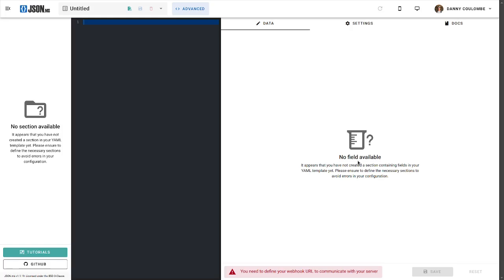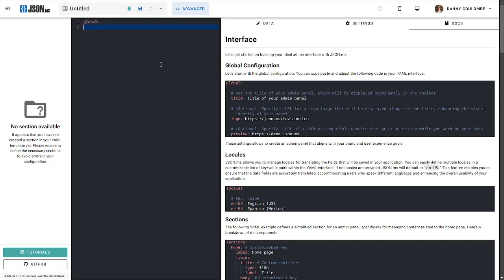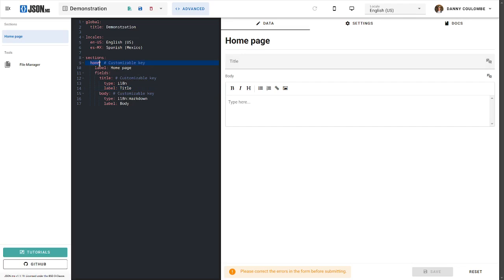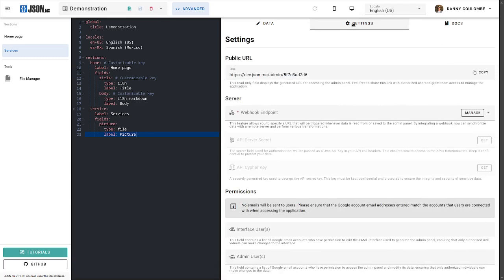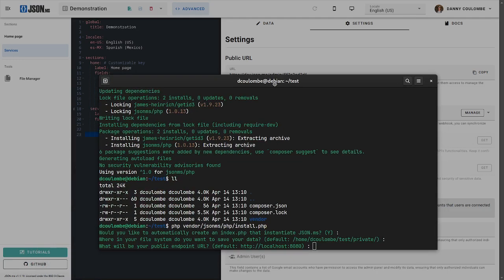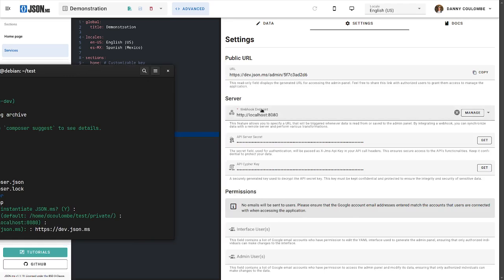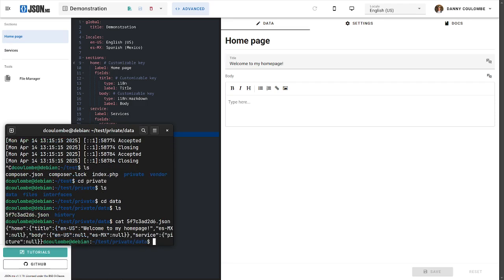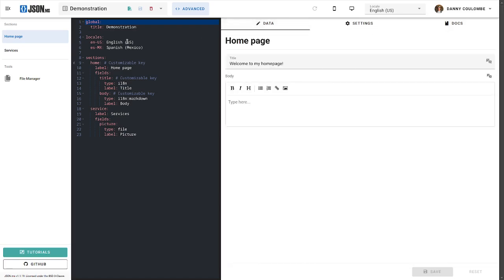Saving and reading data with JSON.ms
How to fetch and read data from JSON.ms. A simple tutorial with a limited amount of fields just to showcase how to create your first interface and run your own local JSON.ms server.

To install jsonms/php:
composer require jsonms/php

To launch the install script:
php vendor/jsonms/php/install.php